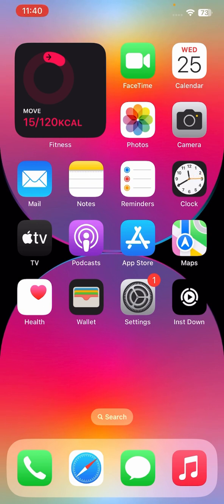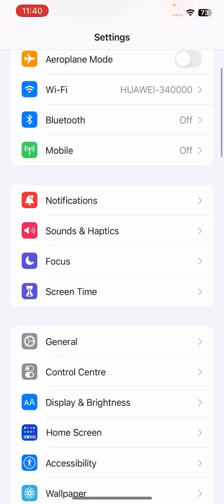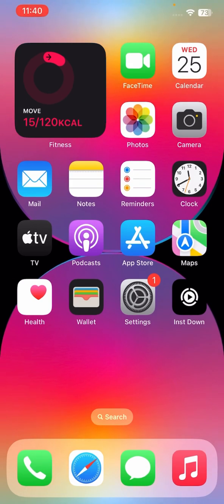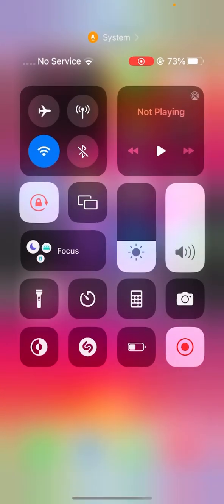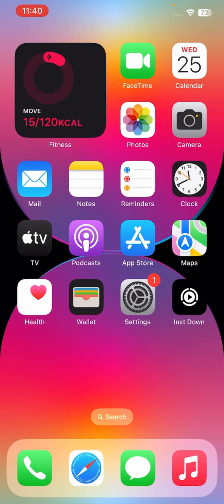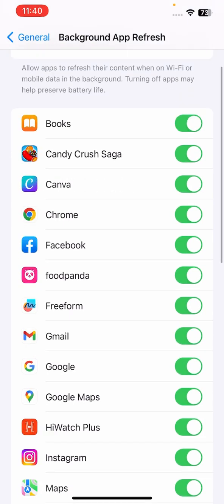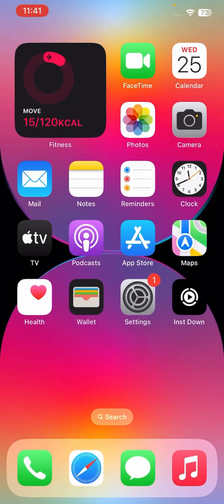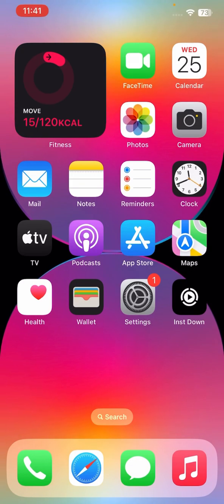How To Fix Battery Draining Fast Issue On iPhone After iOS 16.3 Update